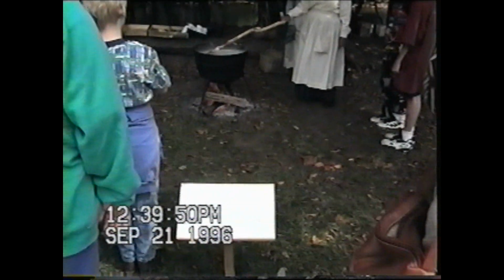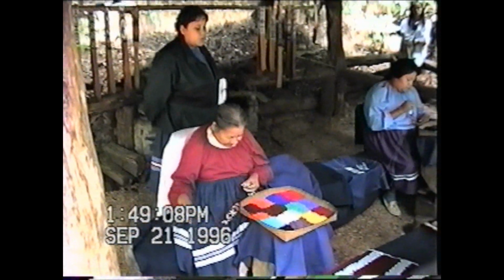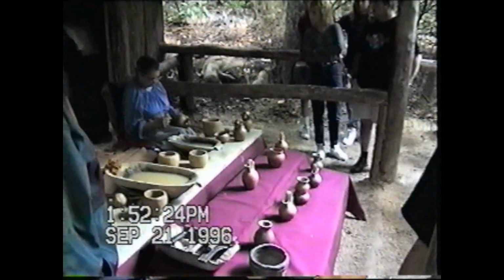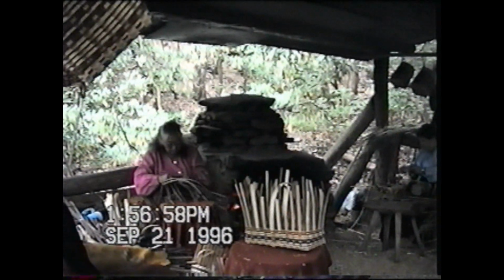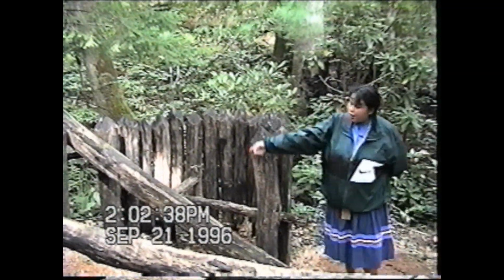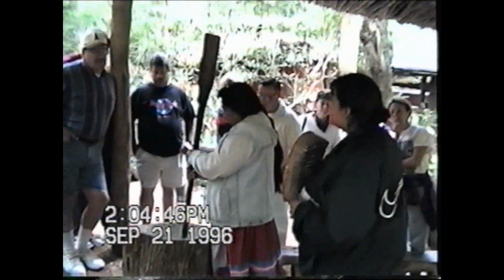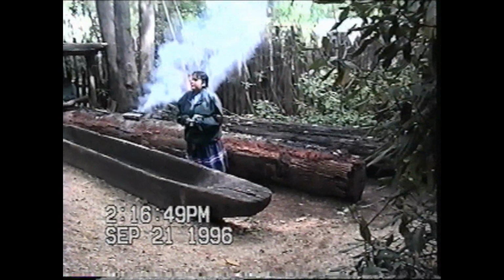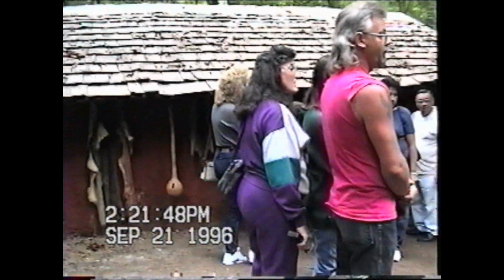1996-09-21 Mountain Trip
This video is a part of the Gaither, Powers and McClelland family private home movie collection.
The video title should contain the video year if I was able to obtain it.

*Please do not use any of this without written permission.